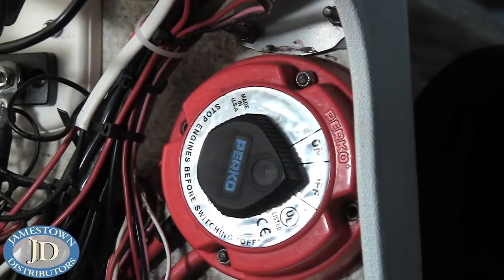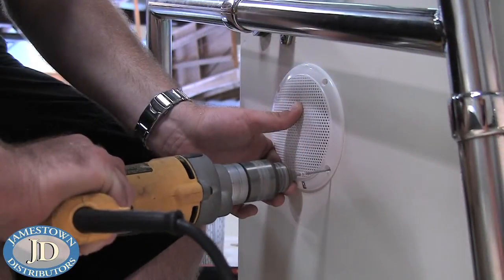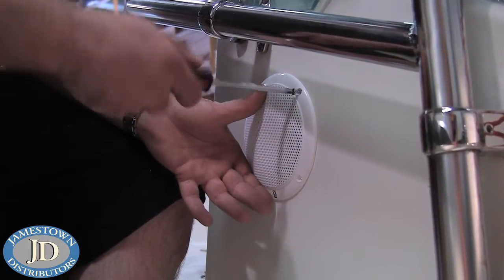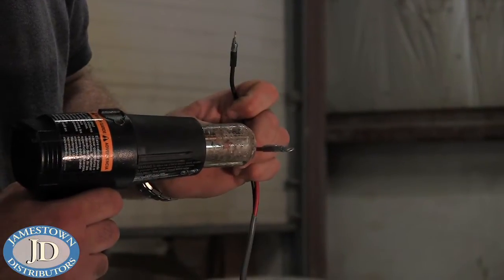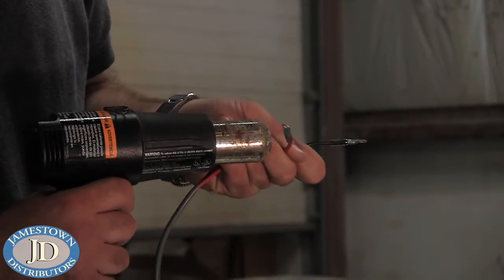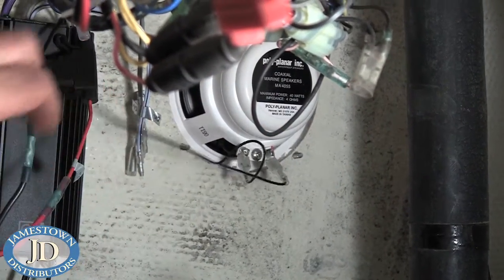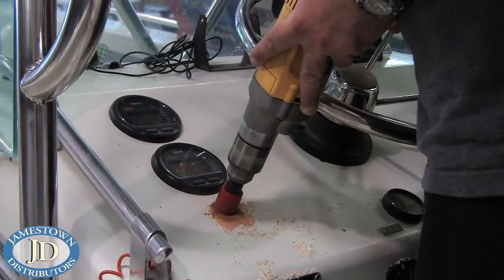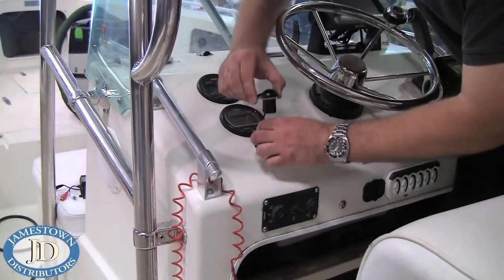Installing a Poly-Planar MP3 Kit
In this JD Workshop video, Tj Harris is installing a Poly-Planar MP3 kit to the 1970 SeaCraft.  This kit is great because you can just plug in your ipod and have tunes on your boat, golf cart, or RV.  You can purchase your own from our